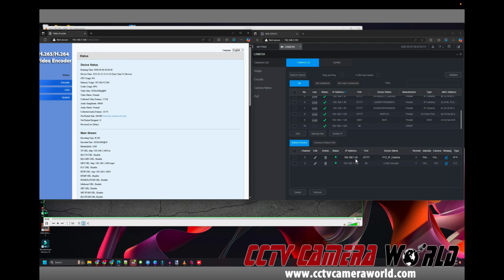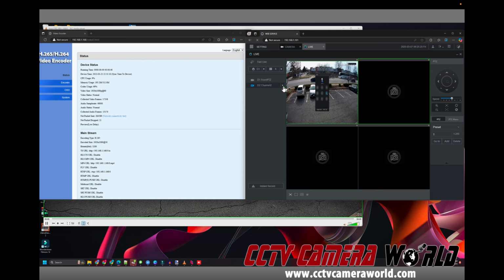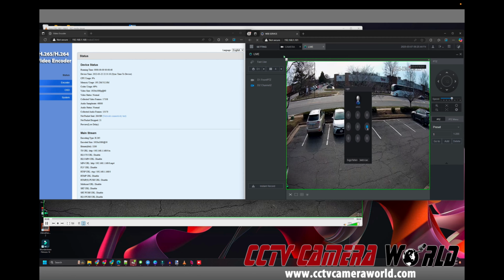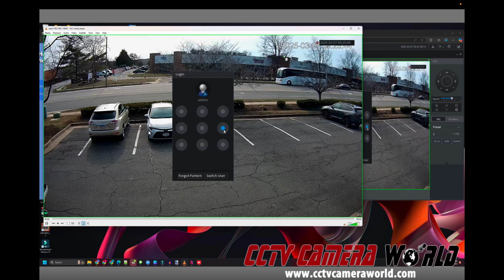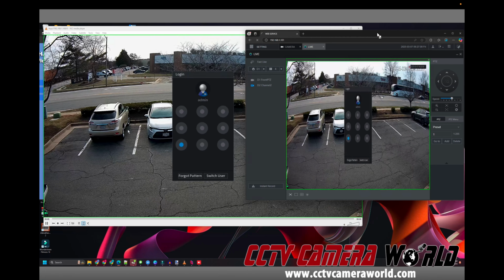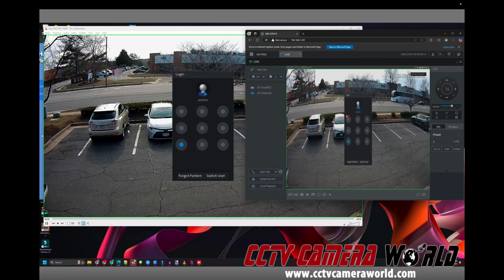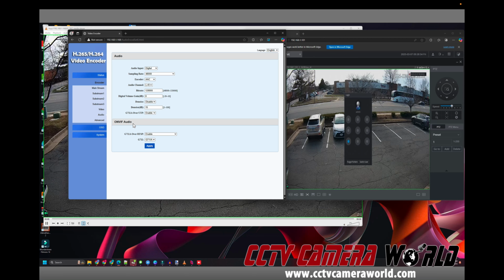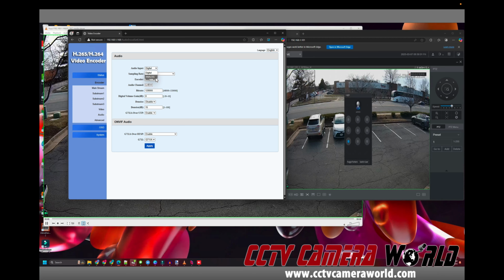How to stream HDMI video and audio using a ONVIF Compatible HDMI to IP encoder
Looking for a way to transmit both audio and video over the network using an HDMI to IP Encoder? In this tutorial, we’ll show you how to set up and configure your encoder to work with an NVR (Network Video Recorder) or VLC Media Player using the ONVIF video standard.
📌 What You’ll Learn in This Video:
 ✅ How to add the encoder as a camera to an ONVIF-compatible Avalonix Premium series NVR
 ✅ How to stream the encoded video in VLC Media Player over the network
 ✅ How to adjust key audio streaming settings for optimal performance
🔹 Why Use an HDMI to IP Encoder?
Our HDMI to IP Encoder allows you to take a 1080P HDMI signal from any video source and encode it for network streaming. Whether you want to record the feed on an NVR, monitor it using VLC, or broadcast live on YouTube, Twitch, or Facebook Live, this device provides an easy-to-use and flexible solution.
⚠️ Note on Latency:
 All transcoding introduces some delay. Typically, this is 1-2 seconds on a high-speed 1Gbps network. If your application requires ultra-low latency, please consider direct HDMI capture solutions instead.
🔹 Common Use Cases:
📡 Record HDMI Output on an NVR – Capture video from a computer or another HDMI source and save it as a recording channel on your NVR using ONVIF protocol.
 📡 View Live Video in VLC – Use RTSP streaming to monitor the HDMI signal directly on VLC Media Player without additional hardware.